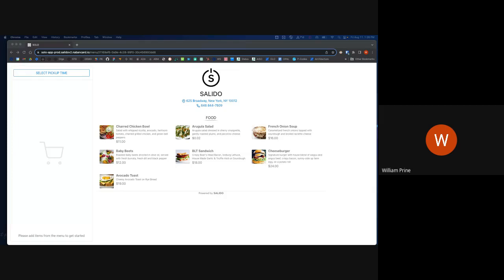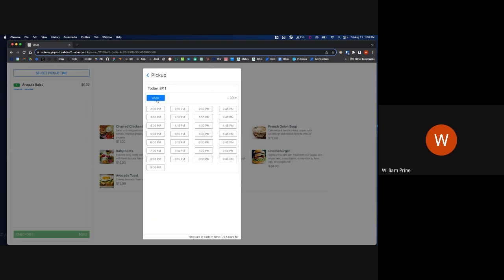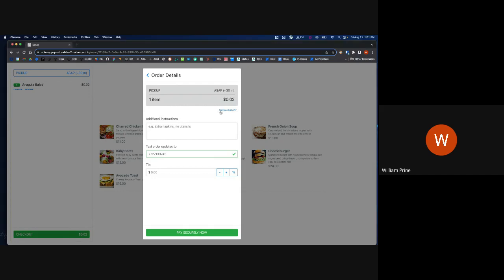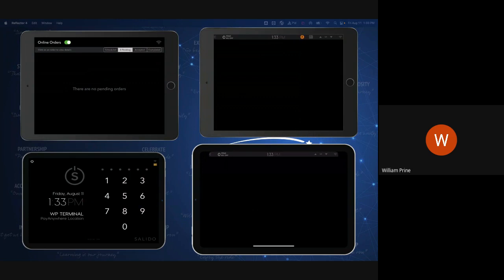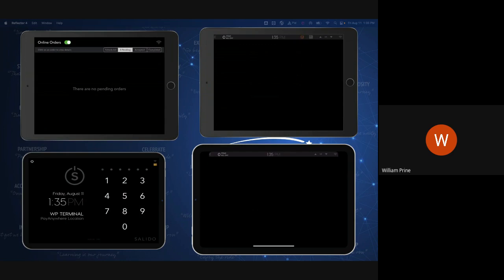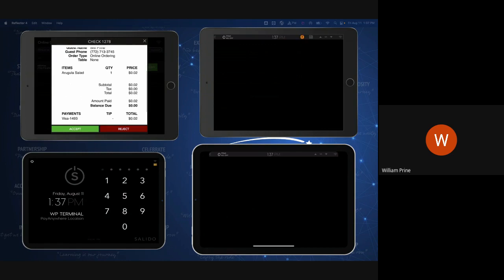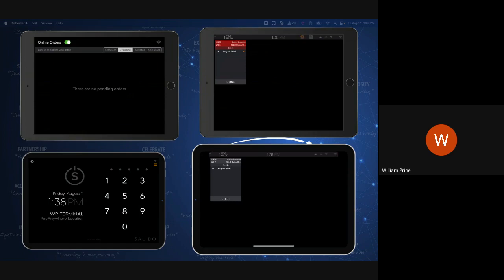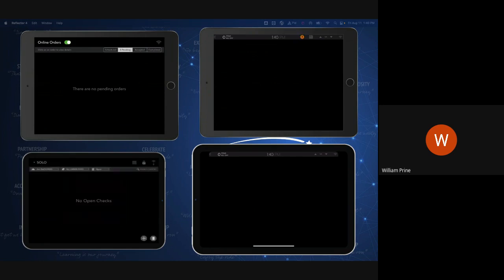SOLO Ordering Experience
This is a quick demo of the SALIDO Online Ordering platform showcasing the Guest ordering experience and the order journey in the merchant restaurant.